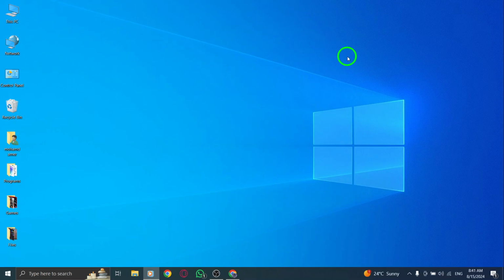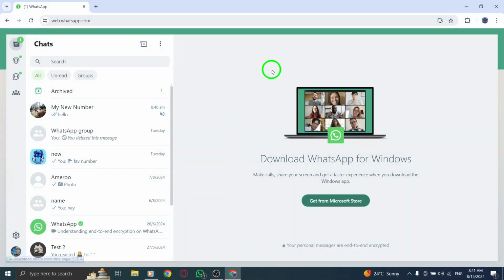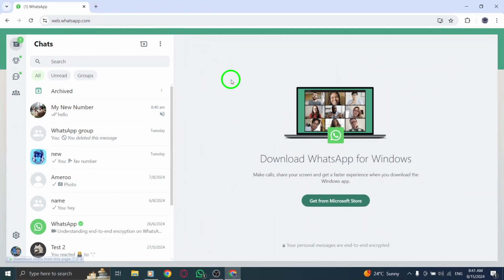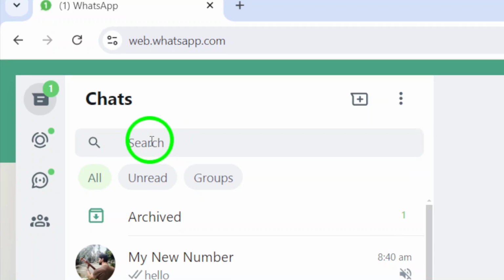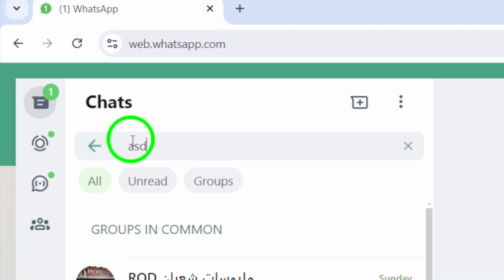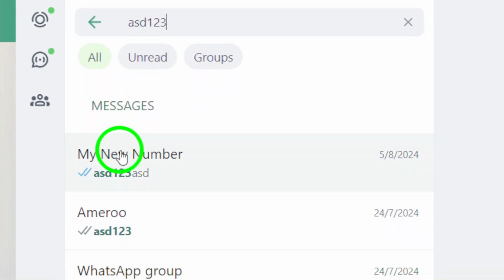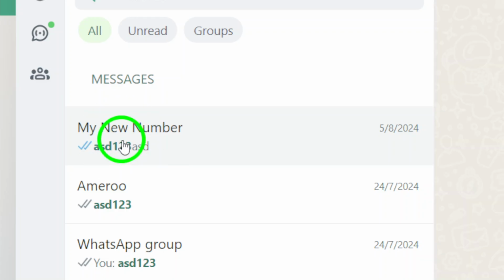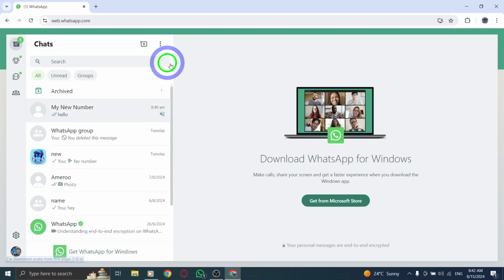How to Search A Message in WhatsApp Web On PC (New Update)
Learn how to effortlessly search for messages on WhatsApp Web using the latest updates. In this video, we will guide you through the simple steps to quickly find important conversations on your PC. Whether you're looking for a specific chat or a message from a friend, this tutorial has you covered.
Steps:

1. Open your account.
2. Click on the Search bar.
3. Write the message you are searching for.
4. Find the message.

Unlock the full potential of WhatsApp Web today and streamline your messaging experience.